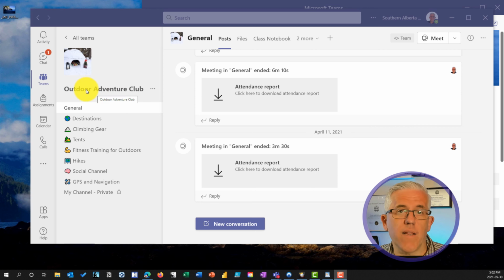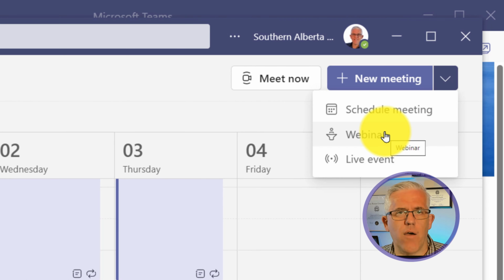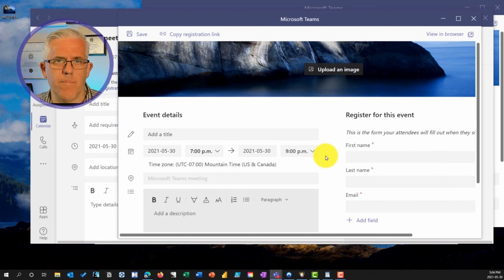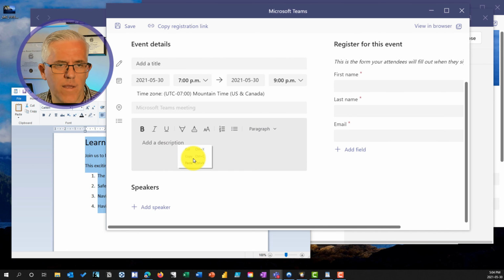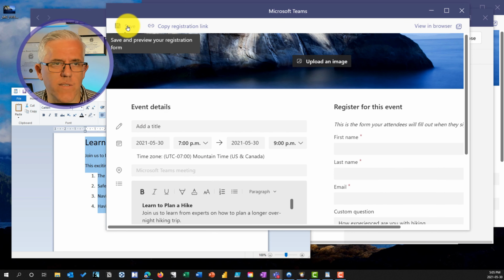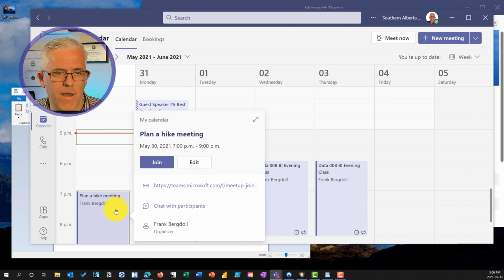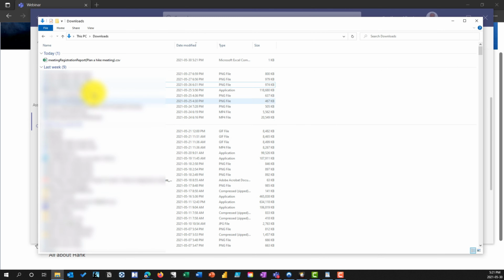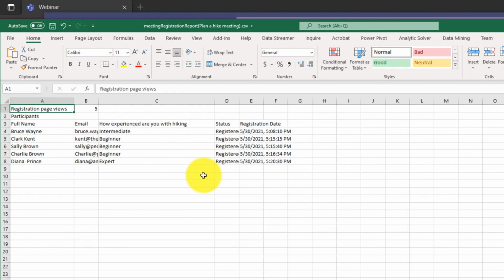How to use Webinars in Microsoft Teams Windows PC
Webinars in Microsoft Teams - on a Windows PC
Microsoft Teams has introduced a new meeting type - the Webinar. Giving us the ability to have participants pre-register for the webinar, complete pre-meeting questionnaires, and allowing us to collect data about our audience.
The webinars allow for even more flexibility in reaching larger, diverse audiences.

In this video - I demonstrate Webinars on a Windows PC